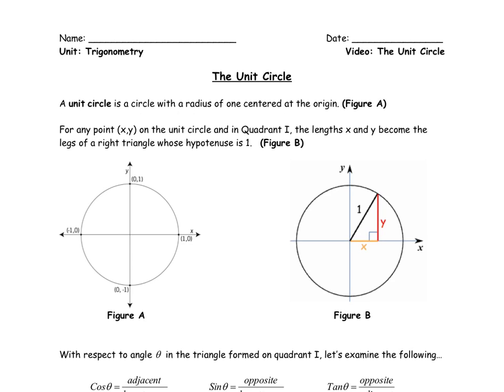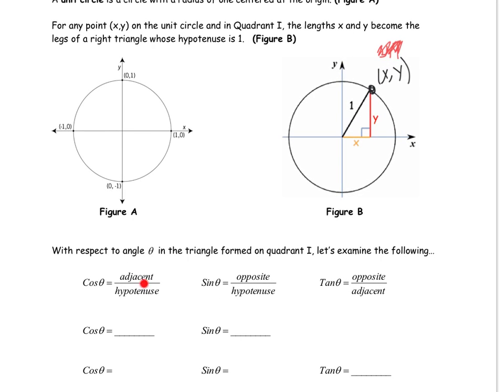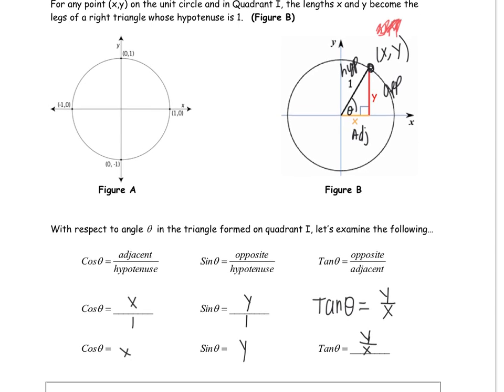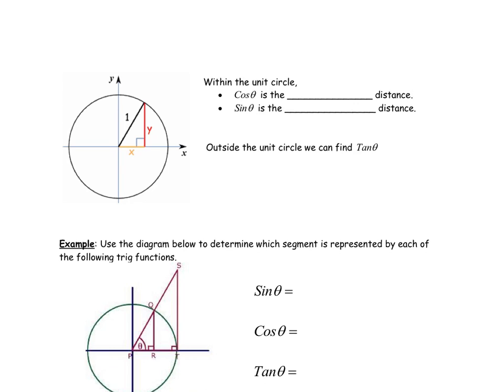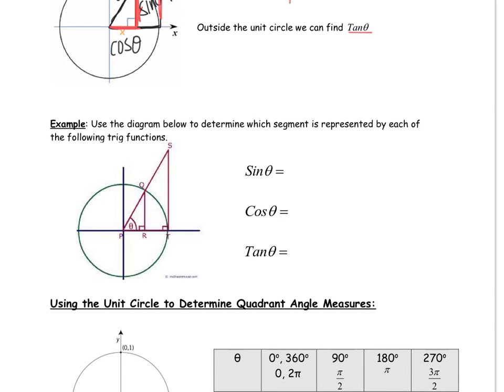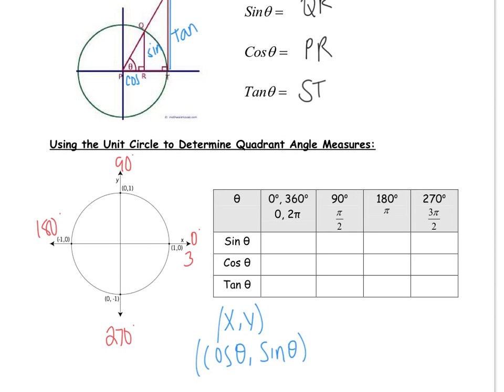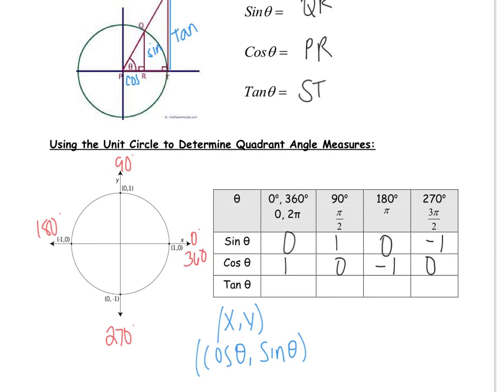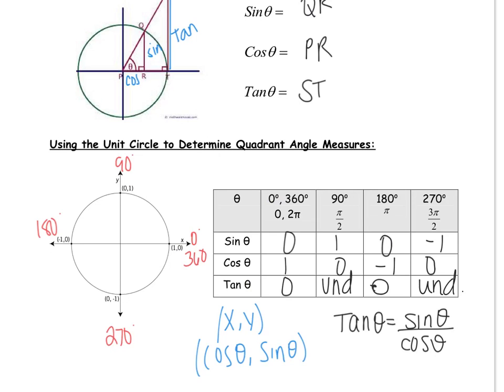The Unit Circle